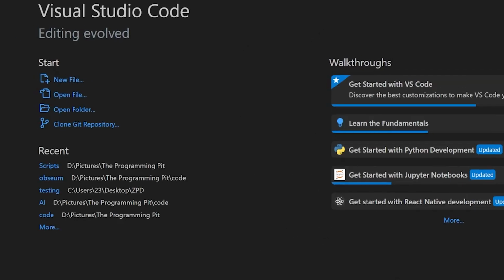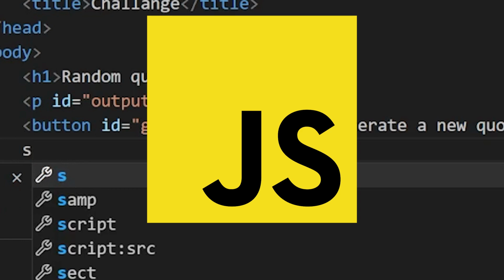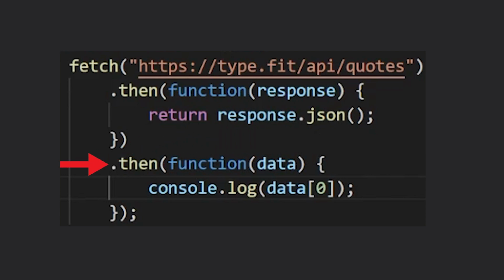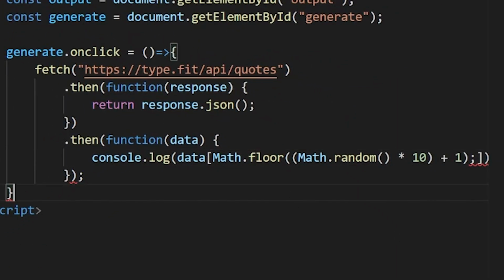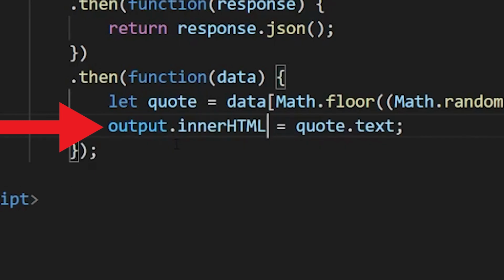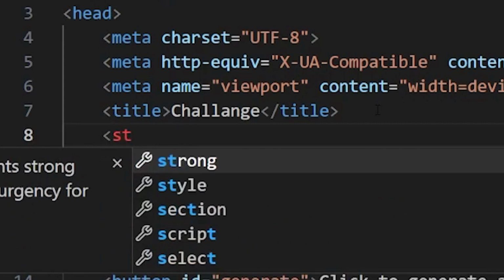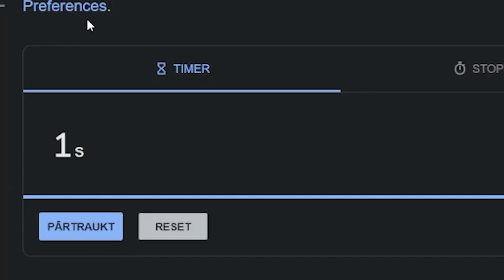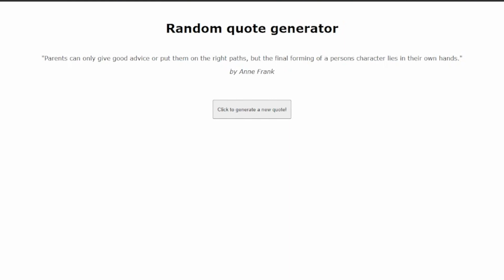I Made a Website in 10 Minutes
It's time for a challenge. With the highest difficulty and shortest time. That it almost seems impossible to do. And will I do it, that's the question. Let me introduce you to... THE CHALLENGE!! I will have to make a website in 10 minutes. WHAAAT? That's right - one website 10 minutes.